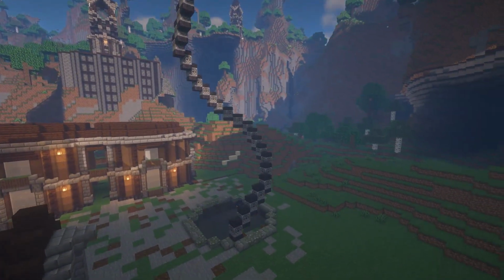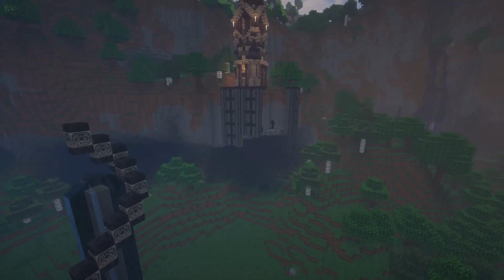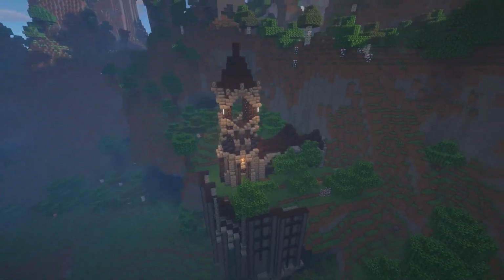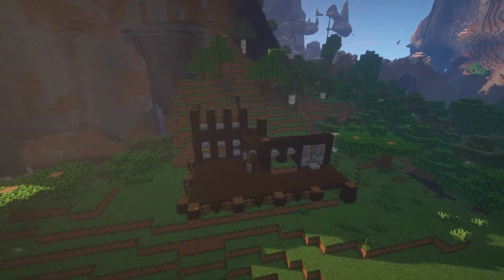- EPIC BUILD- Pillager Village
A video is uploaded weekly